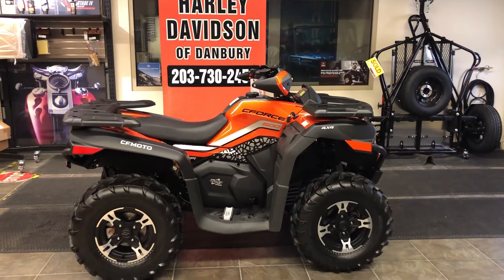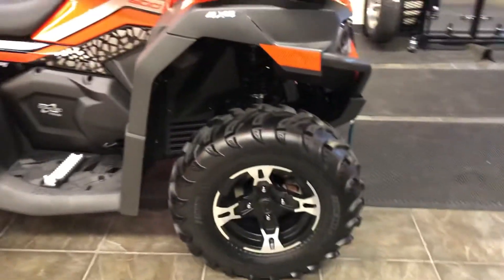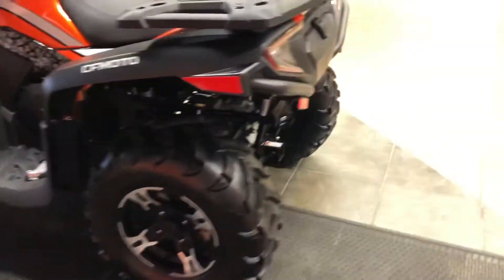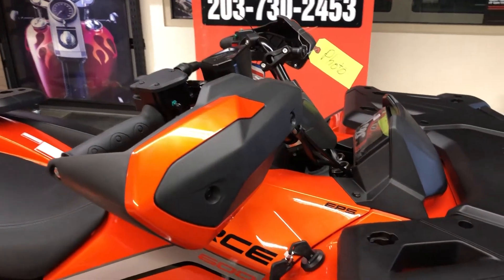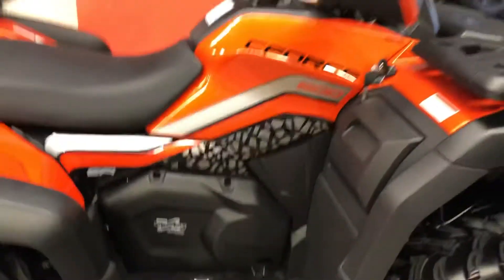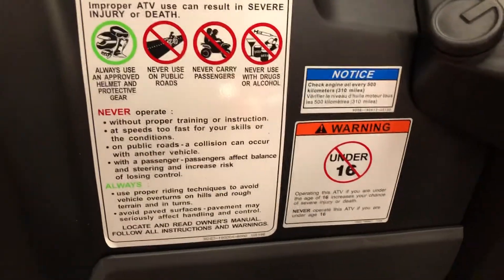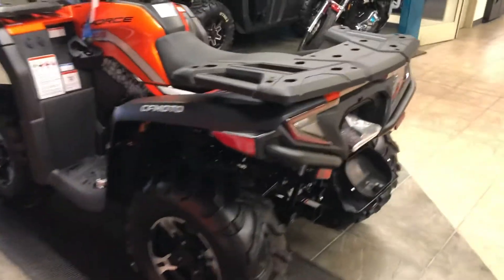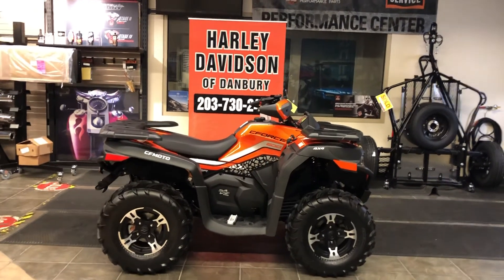2021 CF Moto C600 ATV Walk Around & Review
2021 CF Moto C600 ATV Walk Around & Product Review